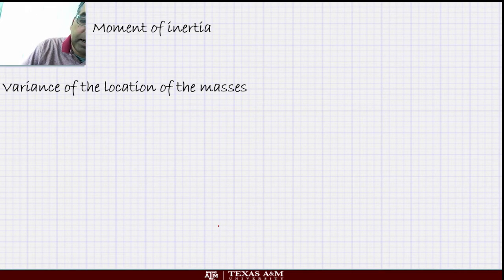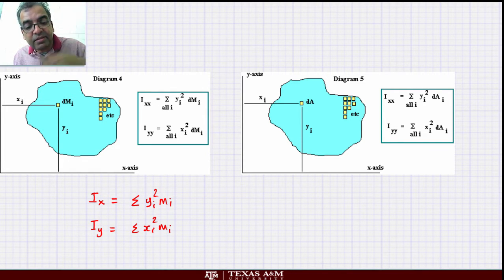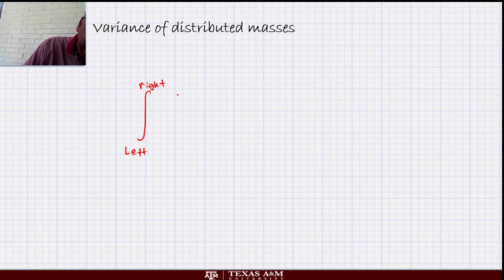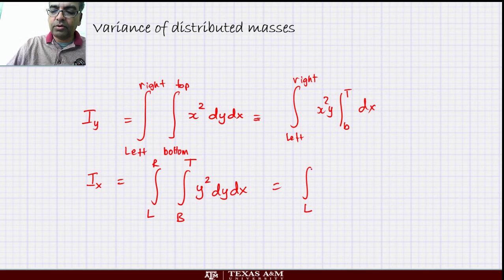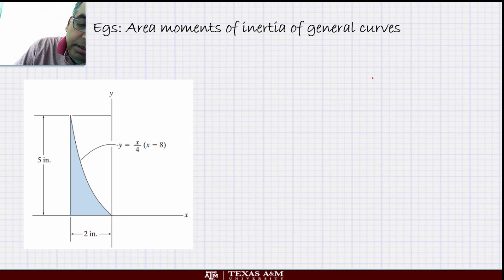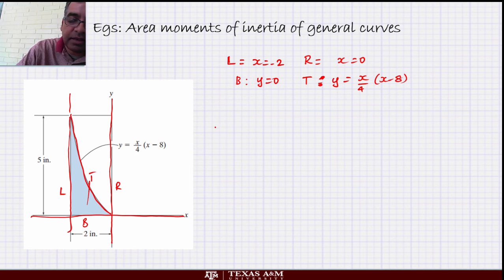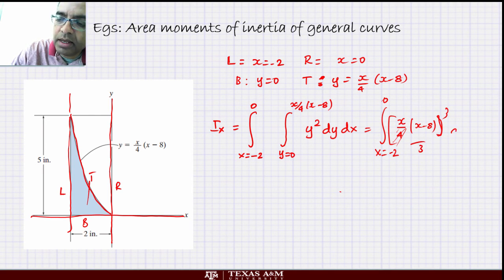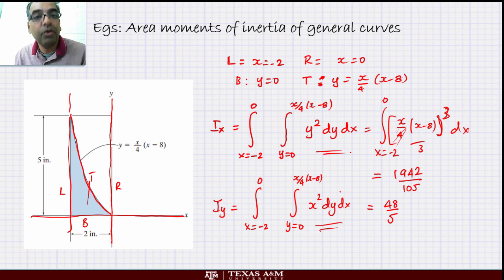ENGINEERING MECHANICS 05A 4 INERTIA INTEGRATION